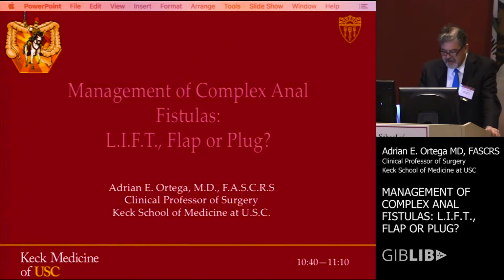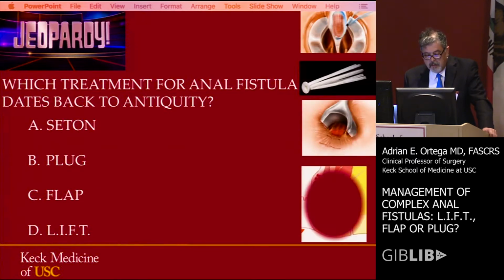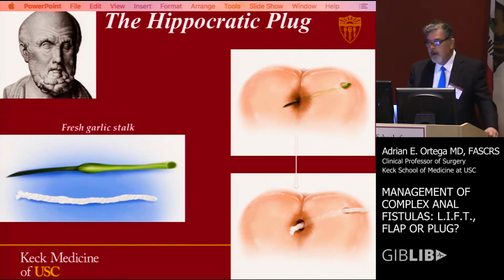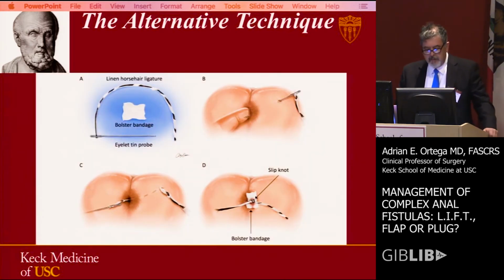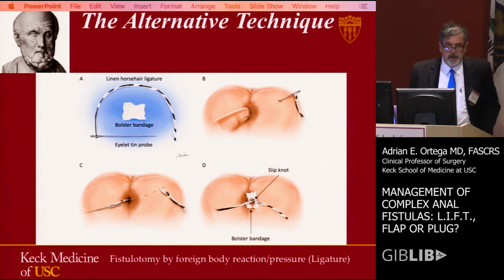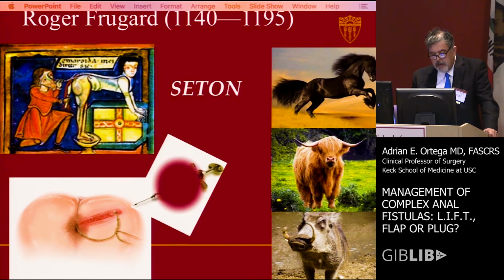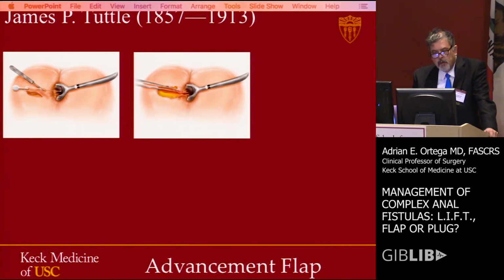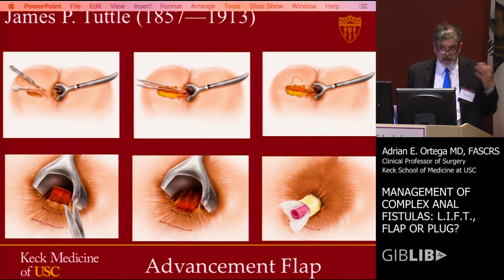Management of Complex Anal Fistulas: L.I.F.T., Flap, or Plug? by Adrian E. Ortega, MD | Preview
Check out this preview of Adrian E. Ortega, MD’s informative medical talk about the Management of Complex Anal Fistulas. You can view the full video and many others like this by being a subscriber. Learn from the world's best doctors, online with GIBLIB!